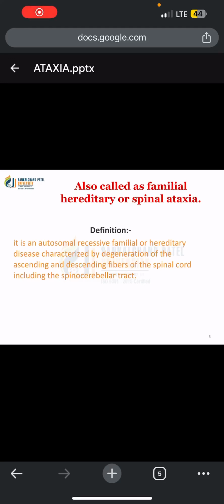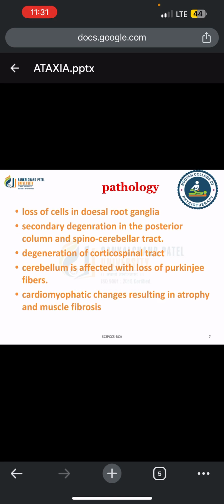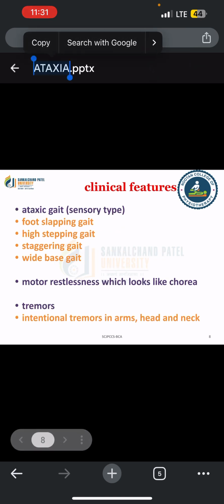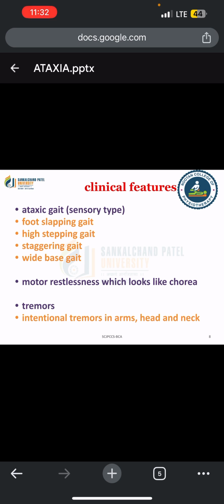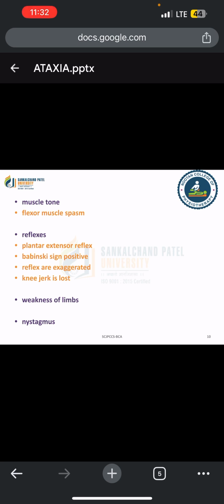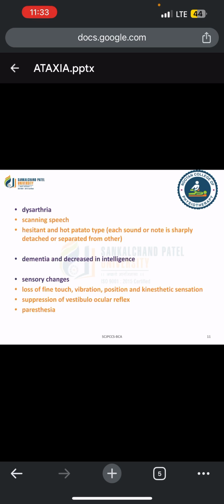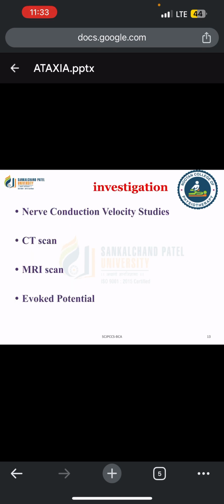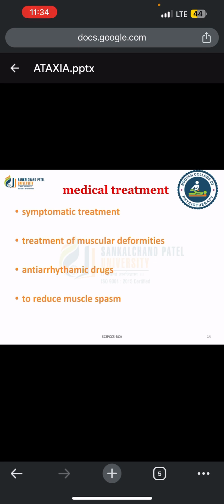24 September 2024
Clinical features of ataxia